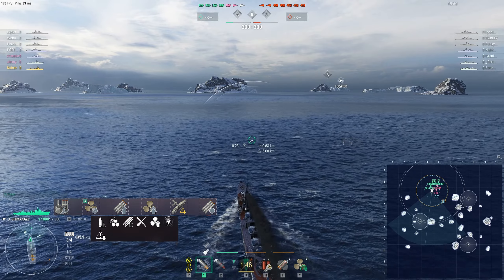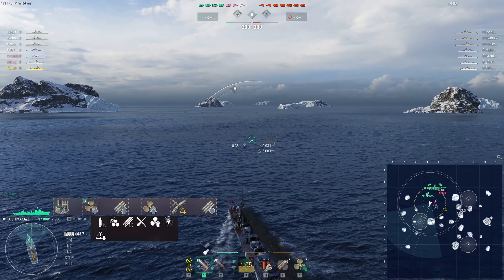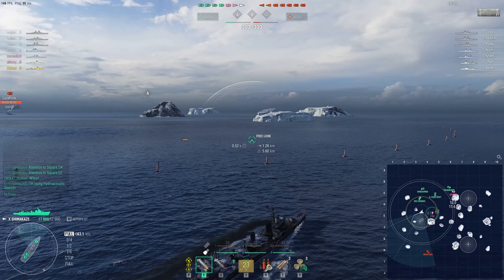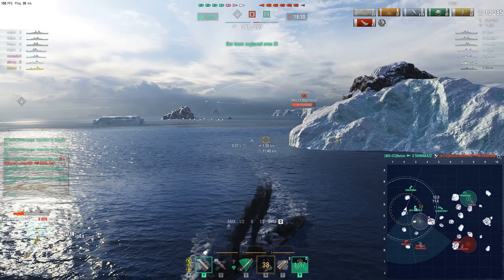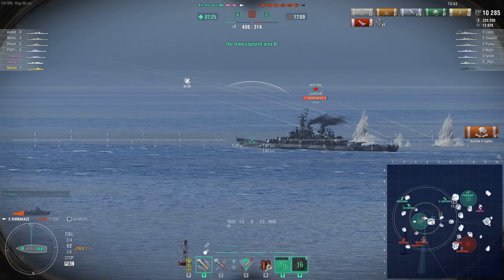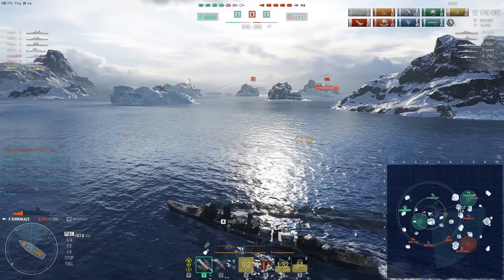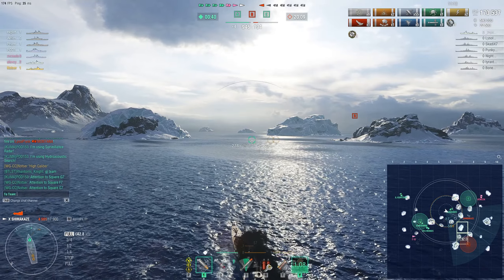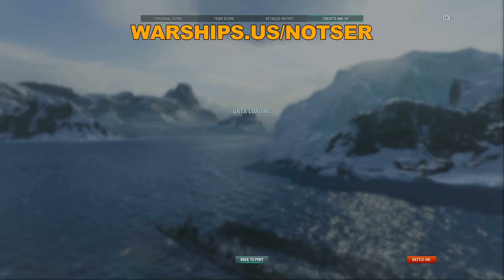Shimakaze Torpedo Boat in Rank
Fun game in my torpedo focused Shimakaze, game was fun and definitely enjoyed all the torpedo hits.  Hope you have a wonderful day and I'll catch you next time!

Tier X Japanese Destroyer Shimakaze Replay